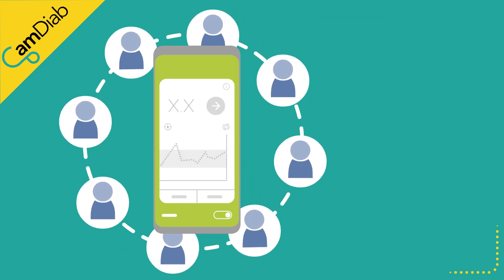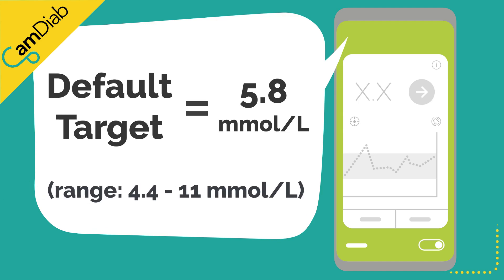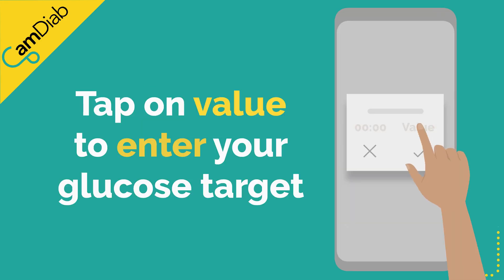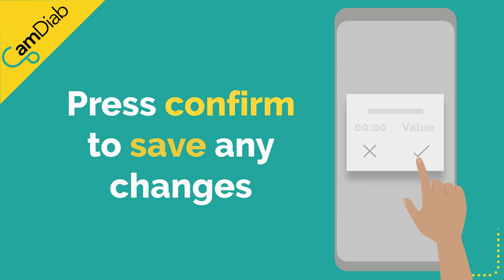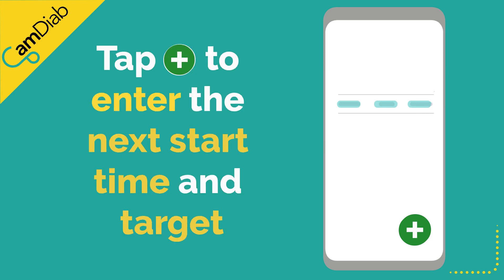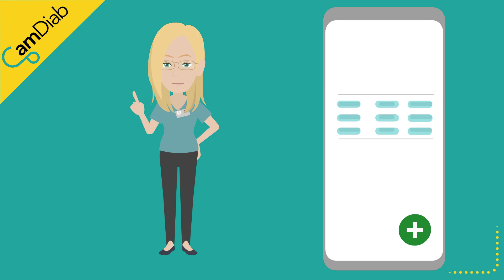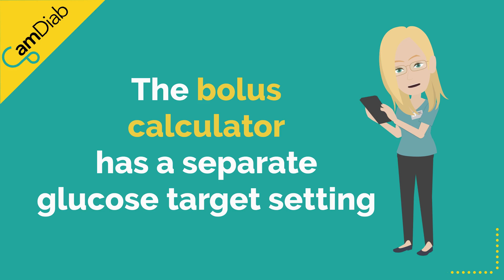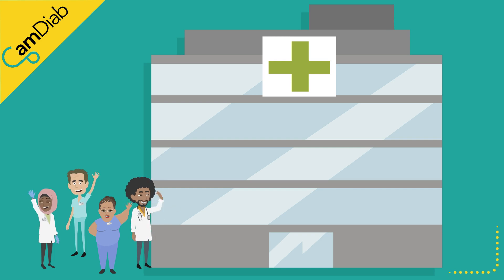Setting up the personal glucose target - mylife YpsoPump users (mmol/L)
This short animation explains how to programme the mylife CamAPS FX algorithm's personal glucose target.